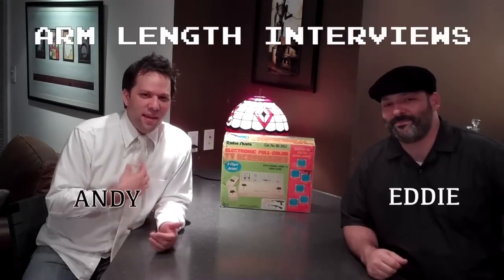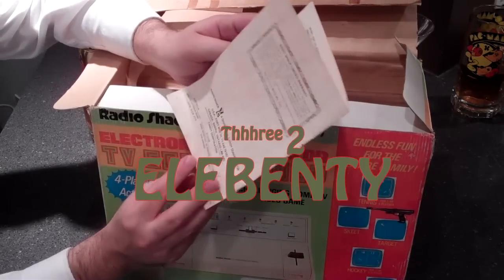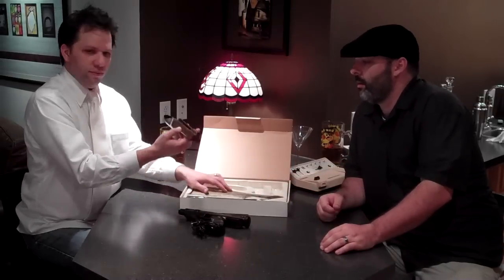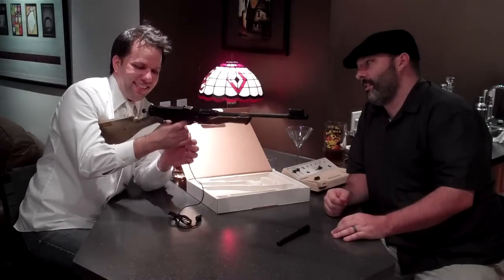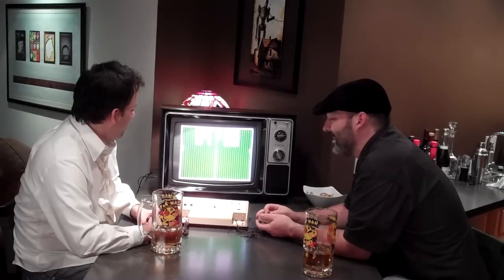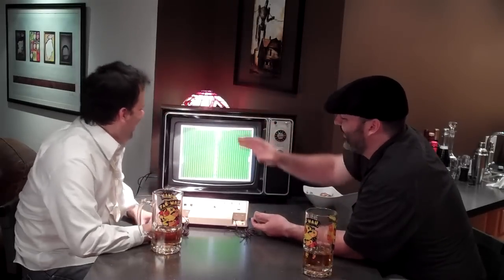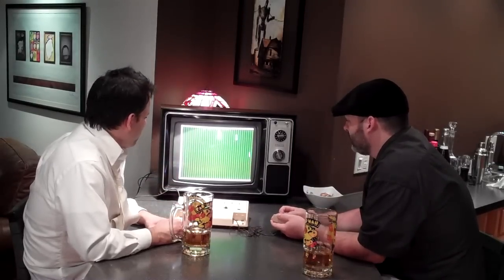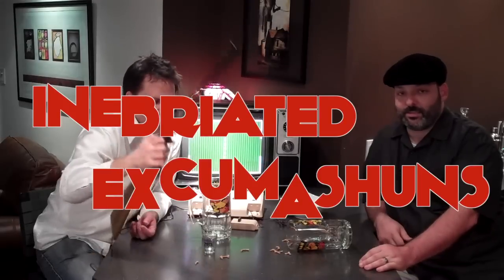Unboxing old tech drunk!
In this exciting new series, Andy and Eddie unbox and try old tech and toys.  How do they deal with the boredom?  By getting REALLY DRUNK!!  First piece of old-ness ... one of the myriad of PONG ripoff machines, the Radio Shack Full Color TV Scoreboard.

Arm Length Interviews theme song by Andy and Marz233, vocals by Eddie Hall and Andrew Jackson